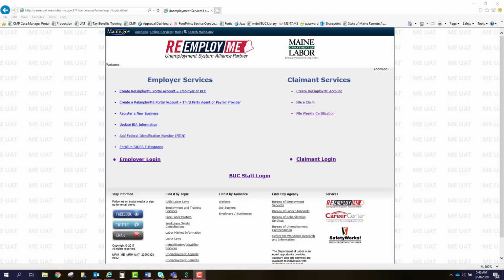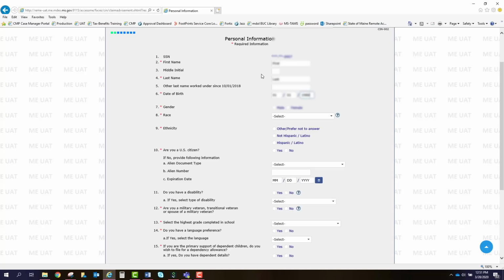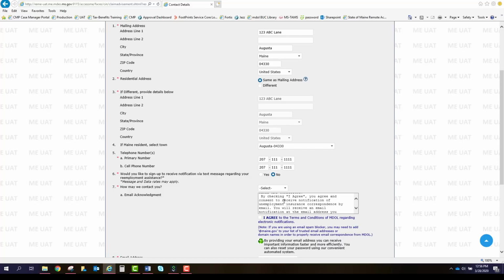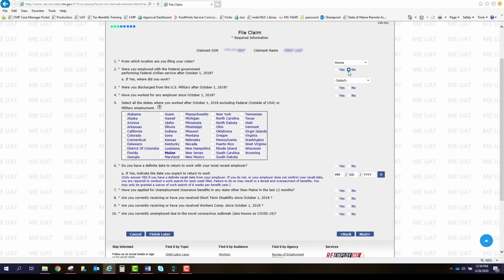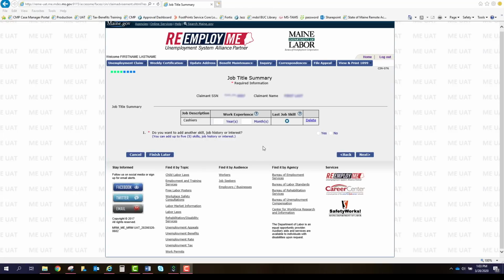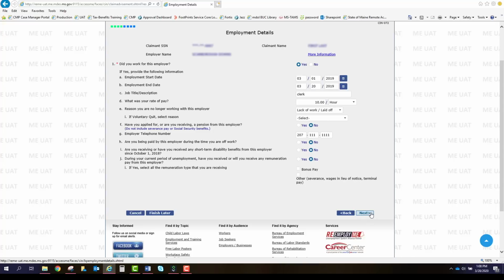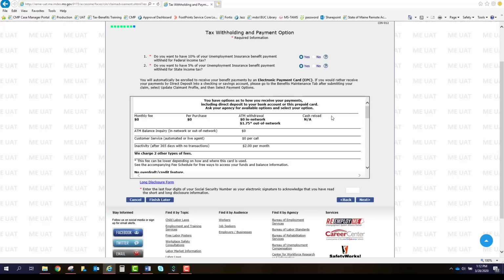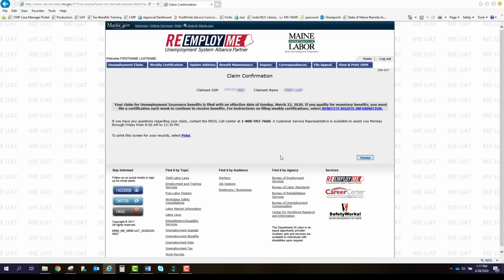How to File an Initial Unemployment Claim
Video by the Maine Department of Labor explaining how to apply for state unemployment compensation. Once you've filed your initial claim, a weekly certification must be filed every week to receive benefits.